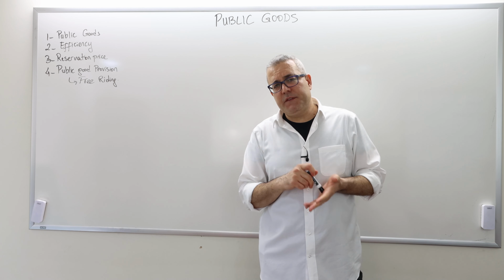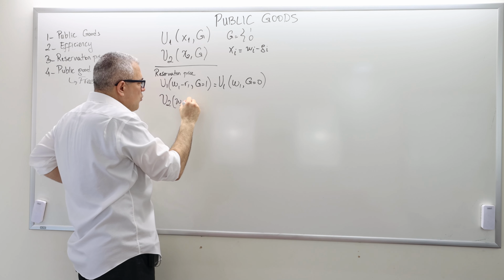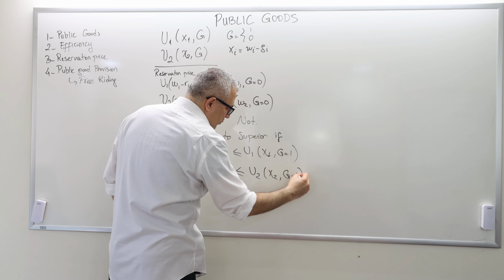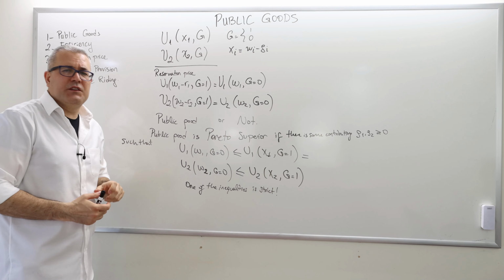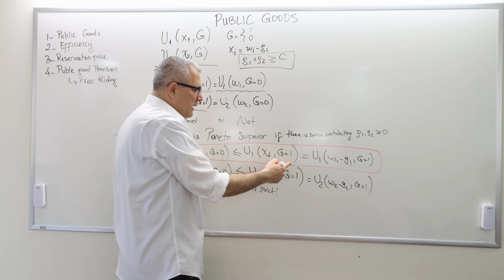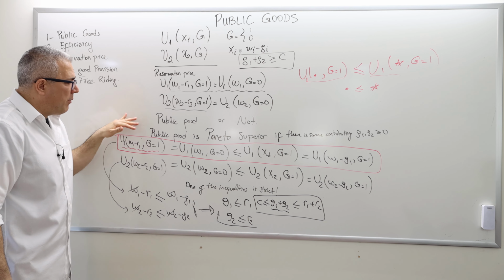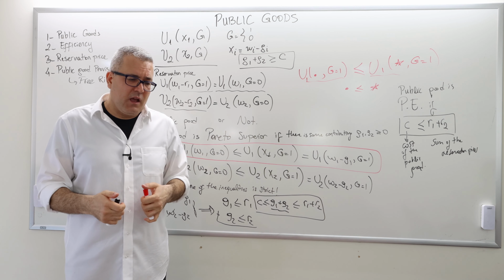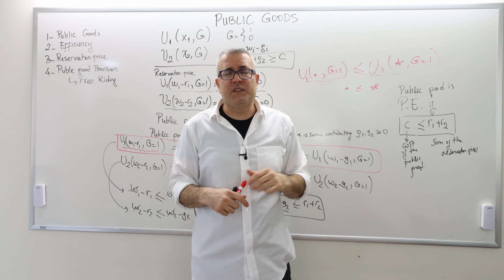(IME2) Chapter 10 - Video 4: How to Determine Efficiency or Inefficiency of Public Goods.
In this episode, I define the efficiency or inefficiency of public goods and discuss how we determine whether a public good is efficient.